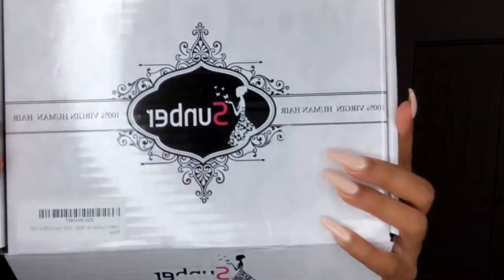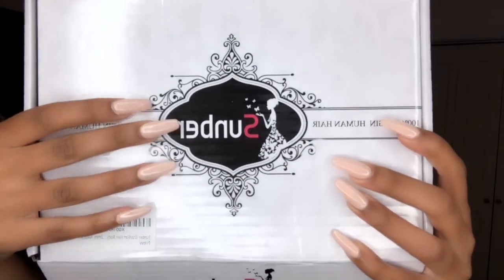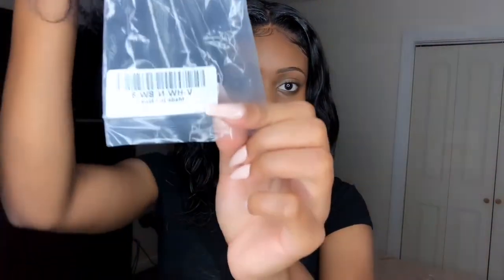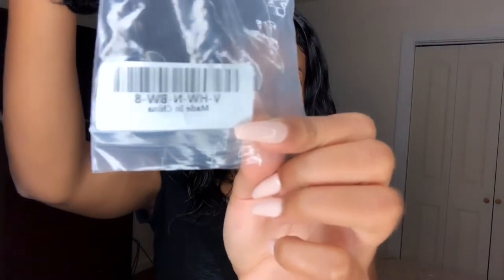BRAZILIAN BODY WAVE HAIR | SUNBER | ONLY 59.99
Welcome💕

●▬▬▬▬▬▬▬▬ AMAZON SUNBER HAIR▬▬▬ ▬▬▬▬▬●
Hair in the video: Brazilian Body wave Hair bundles
NO.1 sold: Ombre Body Wave Hair Bundles
NO.2 sold: Curly Human Hair Bundles：
NO.3 sold: Body Lace Front Wigs
New arrival 13x6 Lace Frontal Wig curly hair

2019 Summer Hot sale hair
90% girls order which wig?